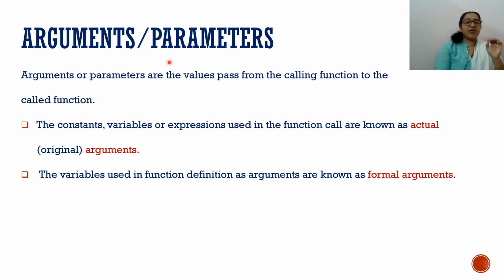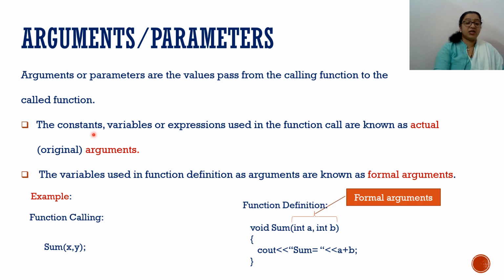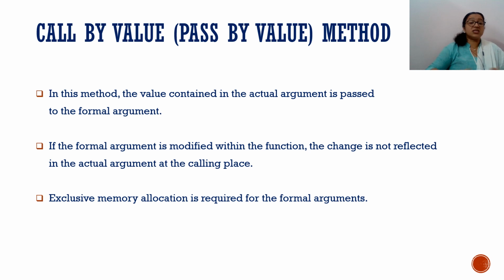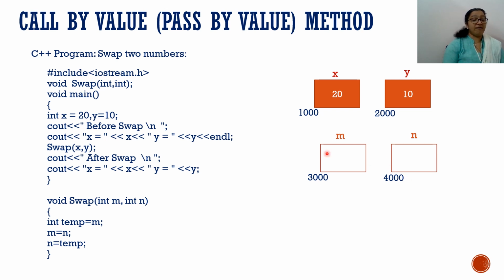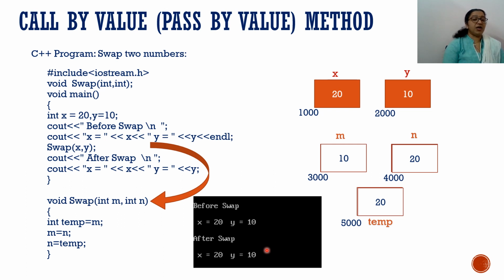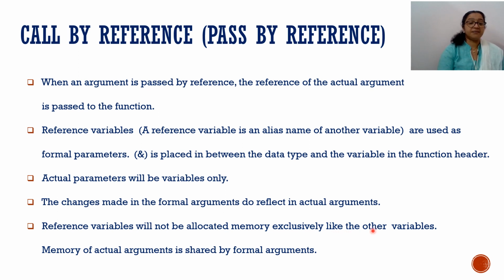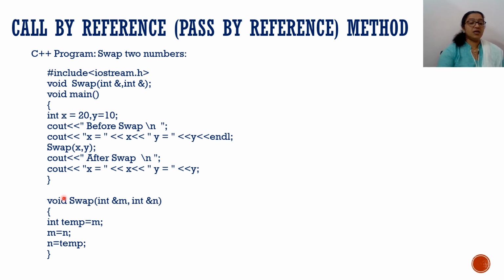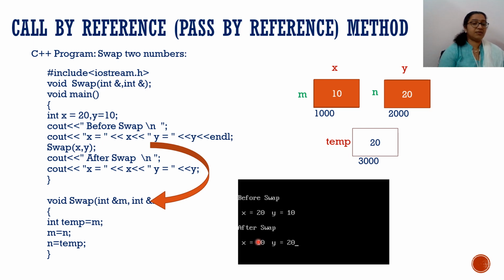Call by Value & Call by Reference | Argument Passing Techniques | in C++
In this video we will see:
 -  What is Actual parameter and Formal parameter?
 -  Call by value method of passing arguments to a function.
 -  Call by reference method of passing arguments to a function.
 -  Example of the call by value method of passing the arguments.
 -  Example of the call by reference method of passing the arguments.